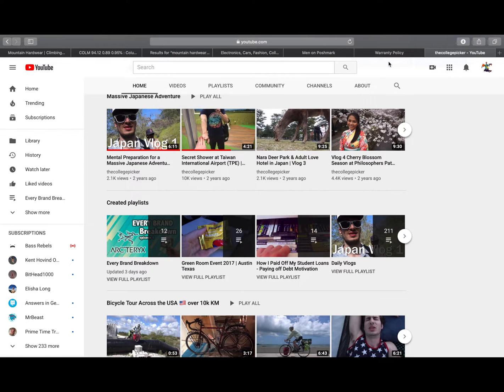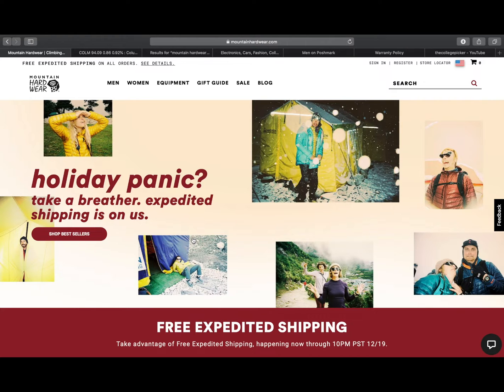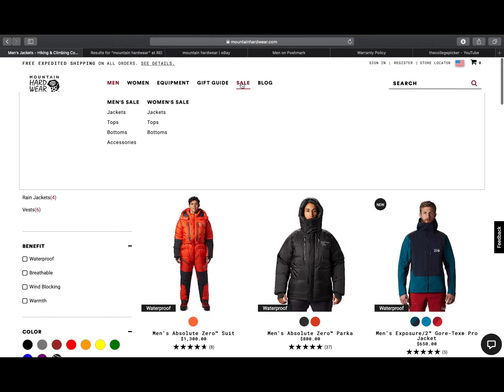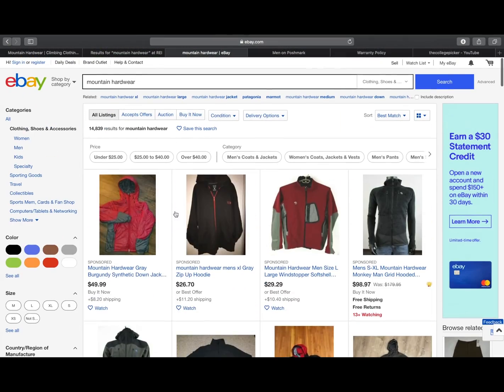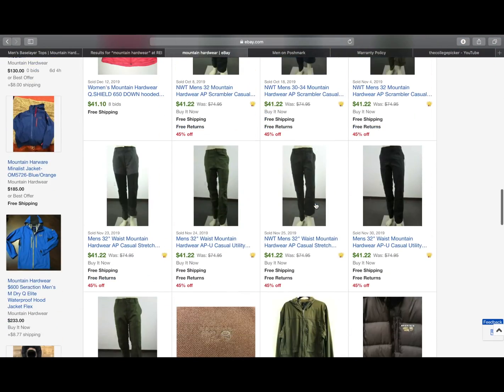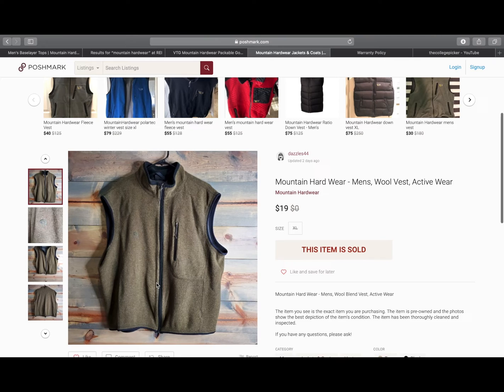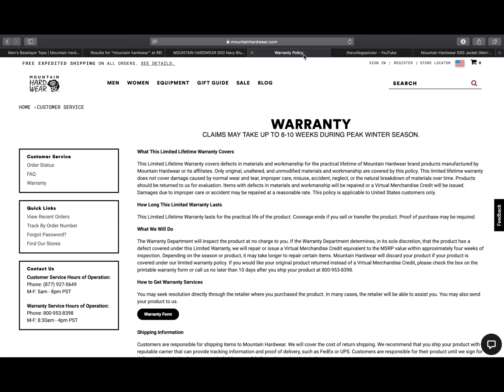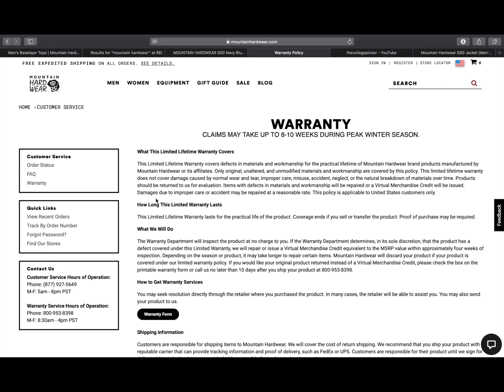Every Brand Breakdown Ep. 13 (M) A-Z Things That Sell Well on eBay and Poshmark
Thrifting for amazing things can be challenging if you have no idea what to look for. We go over some Mountain Hardwear Apparel in this video to help everybody learn about what they should be looking for if they plan on selling them on eBay. The mens stuff sells the best but there is still a market for the womens to sell on eBay and Poshmark